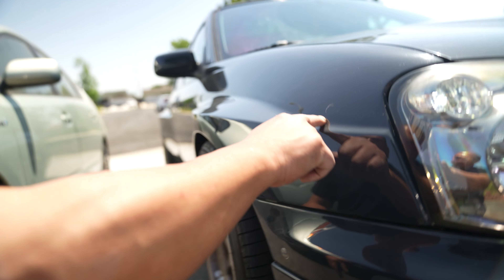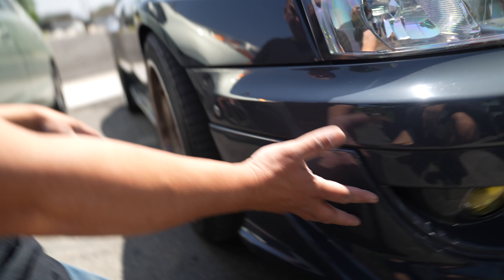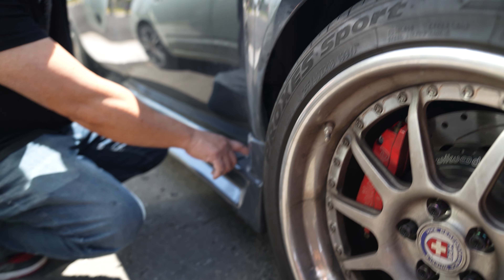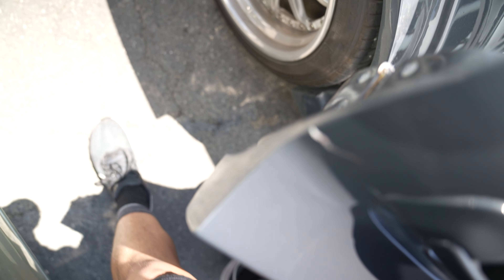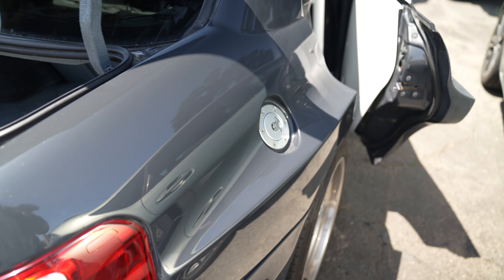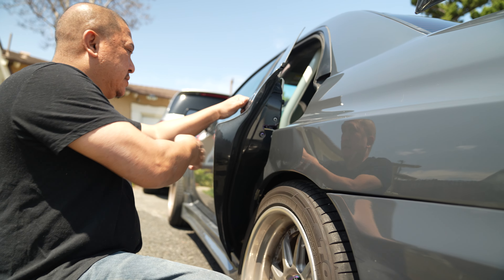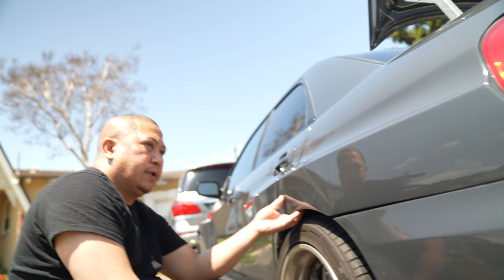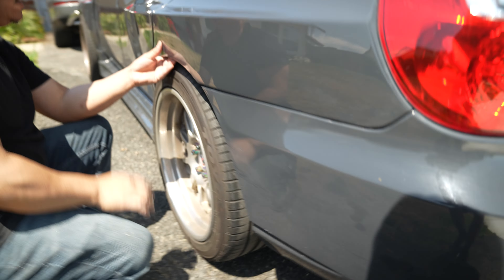DROPPING THE WRX OFF FOR A MAKEOVER! 2004 SUBARU WRX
SORRY FOR NOT POSTING ANYTHING this past month! I've been super busy juggling around work.

But here is the latest update on the WRX! I'm dropping it off at a buddy of mine's place to redo the widebody!

Most of you would ask why I would waste time redoing the widebody if there is already one on there, but to be completely honest, the widebody on there isn't the best. I can't drop the car. Every time i drive the car, the kit cracks.

I want to track this car and drive it without the headache of cracking the quarter panel. So our only option is to redo the whole car, and number one is to make it functional. I'm excited to share this process with you guys, and I hope you guys can enjoy watching me fix up this car.

Also, it's not the best vlog, but i promise it'll get better with each video!

Personal!: @T.Chea
Automotive Photography!: @TommyCFILMS
TSX & WRX Build! : @buildsbytom